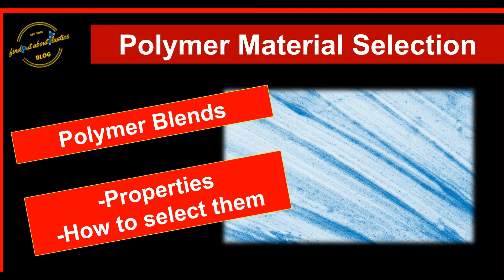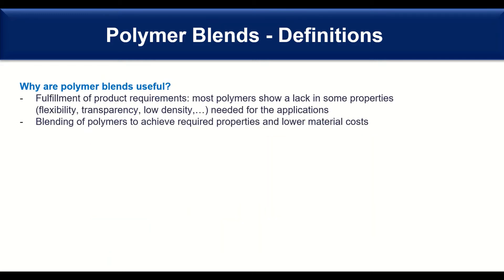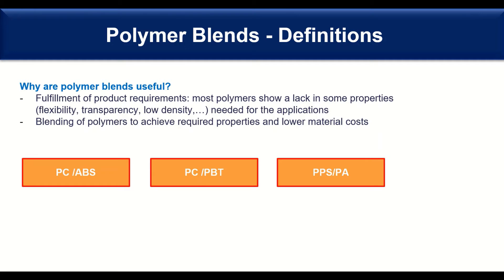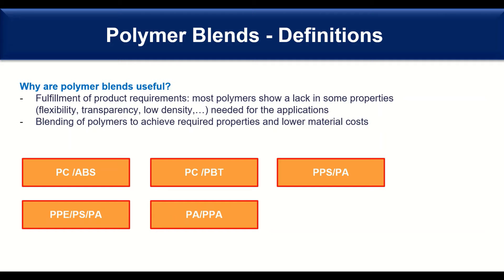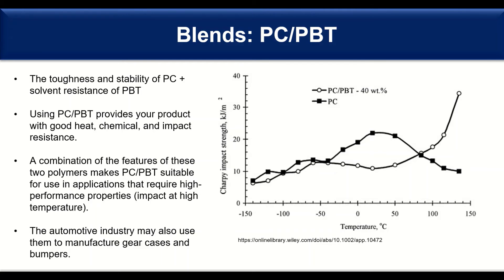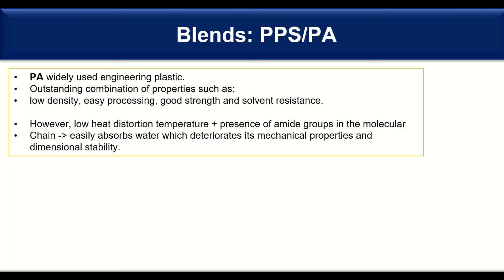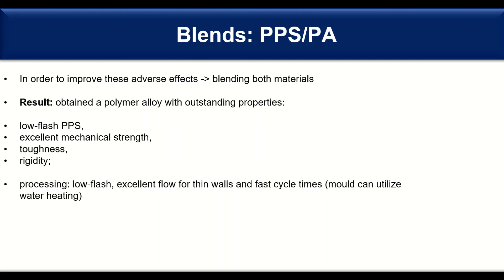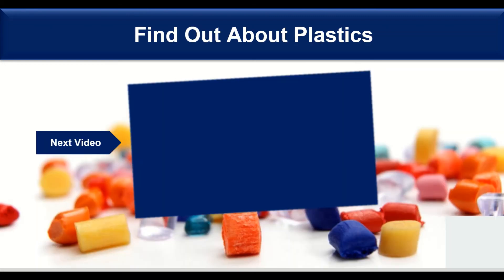Polymer Blends I How to Select Them I Polymer Material Selection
Today we discuss the optimal use of polymer blends to fulfill certain stringent product requirements during your polymer material selection.

Time stamps:
00:13 Definition of Polymer Blends
03:00 Polymer Blend 1: PC/ABS
04:46 Polymer Blend 1: PC/PBT
05:55 Polymer Blend 1: PA/PPS

Best regards,
Herwig Juster